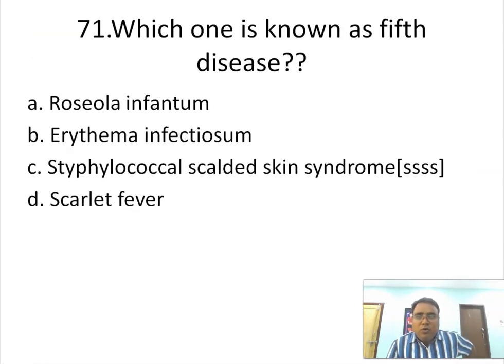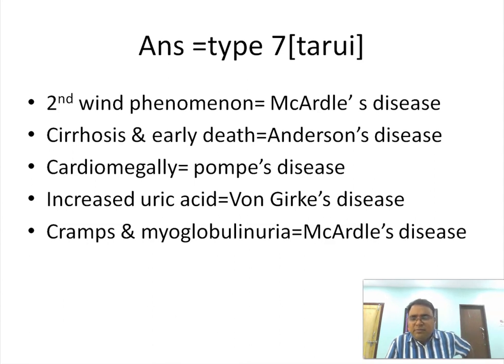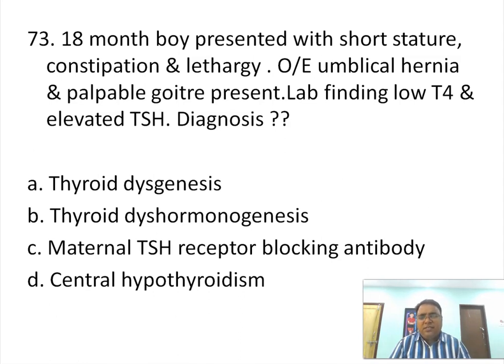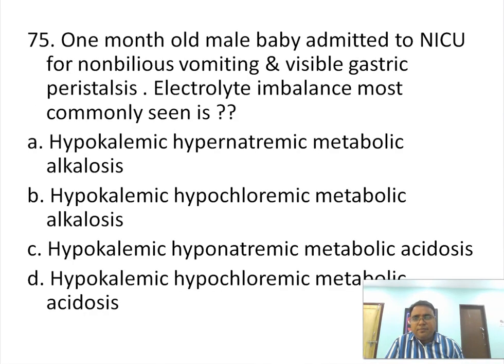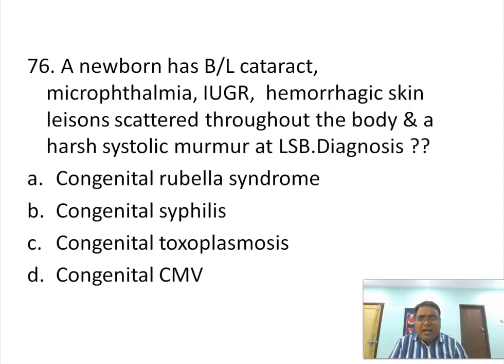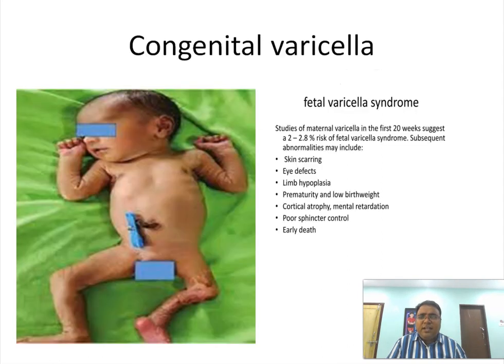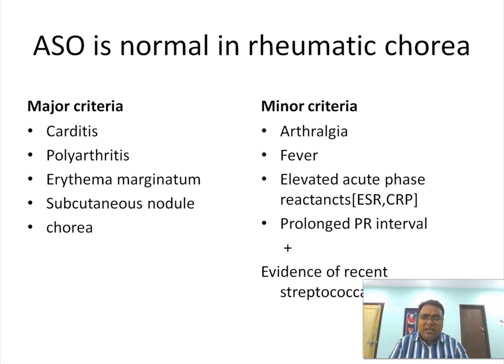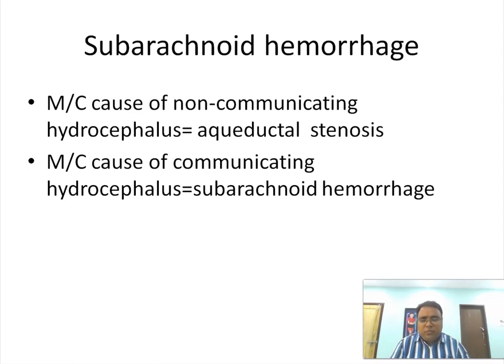one liners & MCQs in pediatrics71- 80 for NEET PG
THIS VIDEO DEPICTS ABOUT IMPORTANT ONE LINERS & MCQs in various subjects in pediatrics which will heip NEET PG aspirants & MBBS students for quick revision.please watch my channels for more such videos